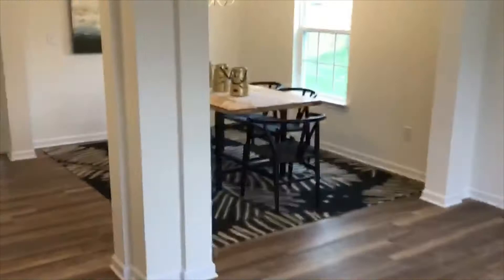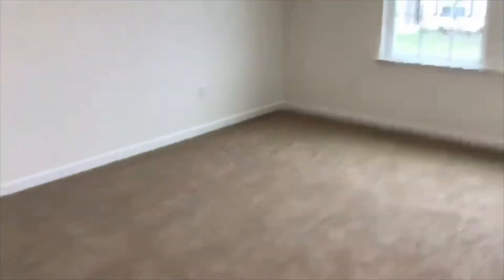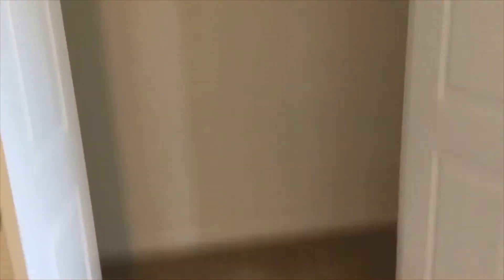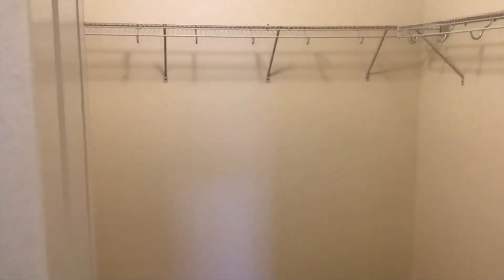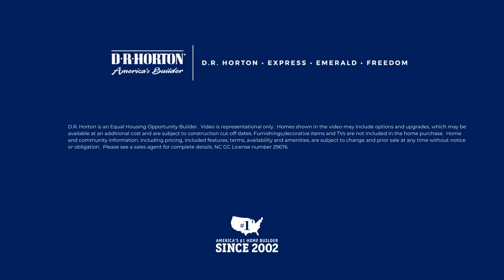310 Frida Road New Bern, NC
Stop Right Now! Your home search is now over after seeing this Stunning Biltmore Home Design offering a partial brick front exterior, full covered porch and back patio. Greeting you upon entry into the foyer is the look of the new luxury vinyl planking by SHAW, located in your living/study, formal dining, family room with corner gas fireplace, kitchen and breakfast area. With a spacious 2635 square feet of living space, you are sure to enjoy all this home has to offer. From the Main level laundry room, walk-in pantry, abundant storage and chef’s kitchen it’s full of features and benefits you are sure to enjoy for years to come. Entertaining is made simple with ease of access from your Expresso Cabinet Kitchen with stainless steel appliance package, granite countertops with subway tile backsplash and center island and access to the outdoor patio. Upper level provides the extra Loft space you’ve been seeking, 3 spacious secondary bedrooms, full bath with double vanity and a 15 X 19 Master Suite with triple window, 5 piece bath suite, and walk-in closet that just says WOW! Start Packing!! Street sign says Emma Katie Lane.